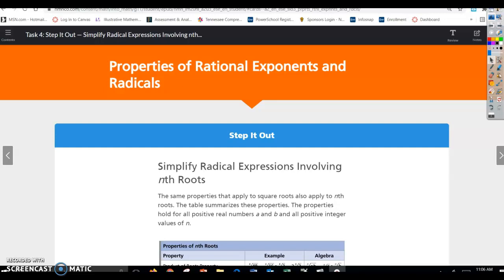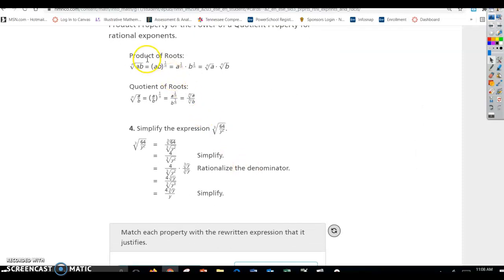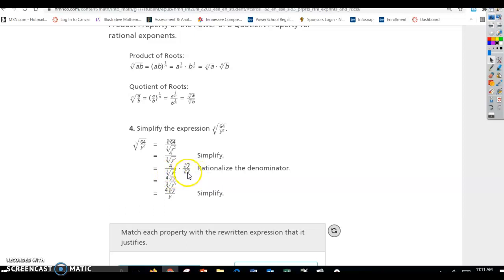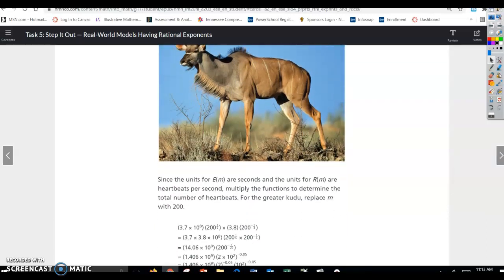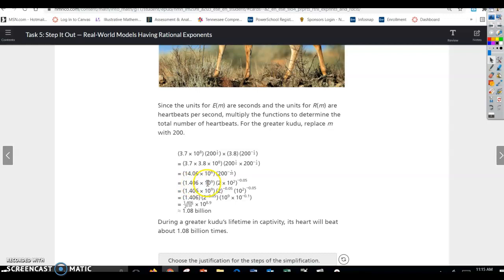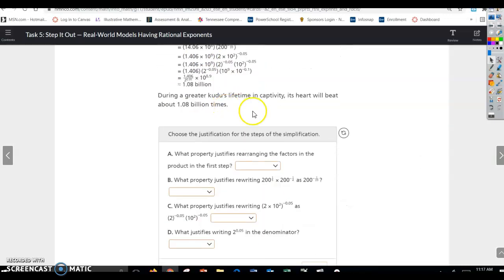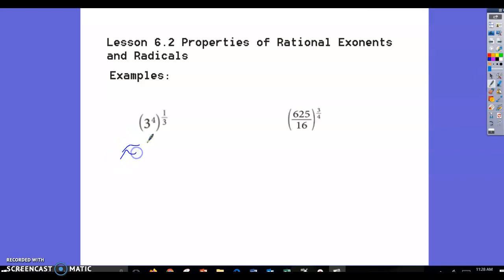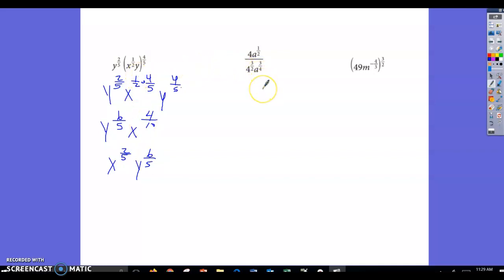Alg.2_Lesson 6.2_Task4-5